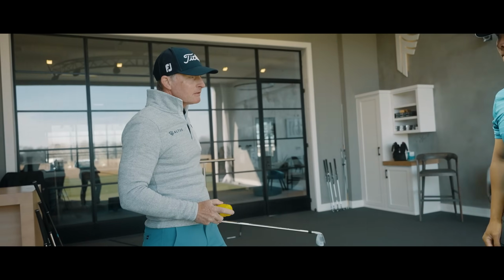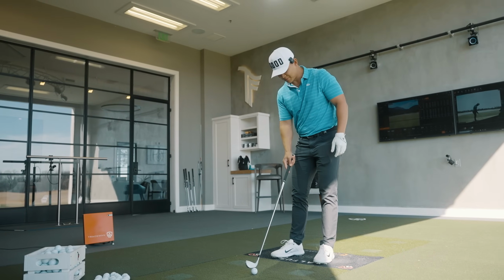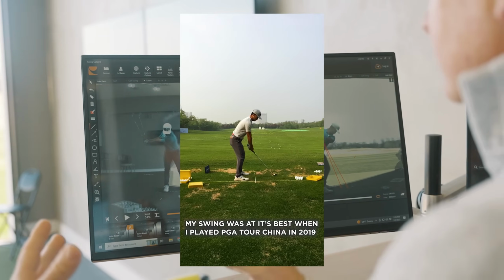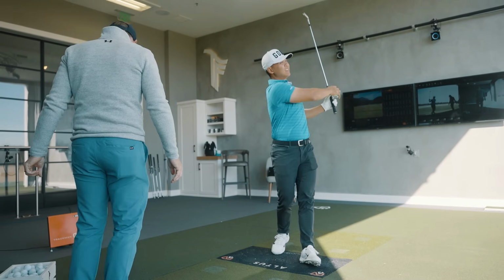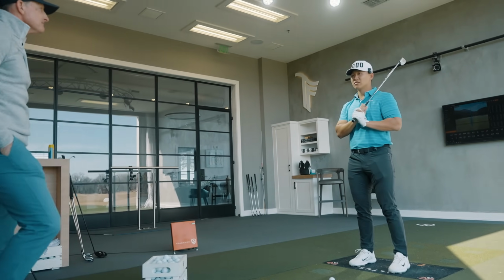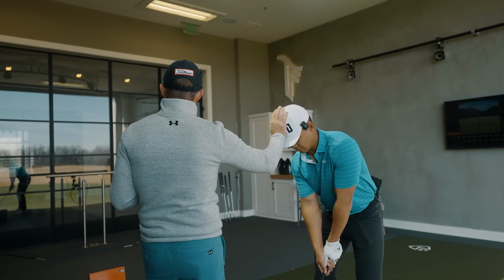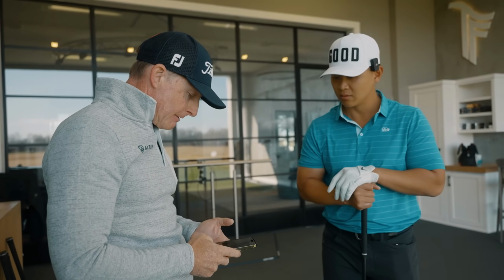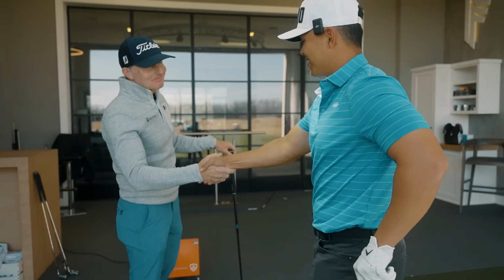INSIDE LOOK: My FULL Lesson with JORDAN SPIETH'S SWING COACH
▼ FREE VERSION of my course management program HERE ▼

▼ Consider supporting me + being part of the PATRON GROUP 🙏 ▼

▼ EVERYTHING that has helped me become a consistent ballstriker in my career▼

My Editor: Shayler Dance @shayler_dance

MY SET UP:
▸ What I use to edit videos
▸ What I use to make thumbnails
▸ External Mic
▸ Editing laptop
▸ The BEST golf ball on the market
▸ My Favorite and only putting training aid
▸ My instructor that travels everywhere